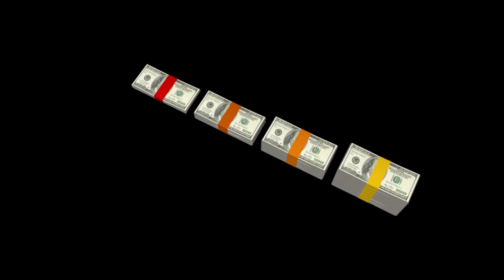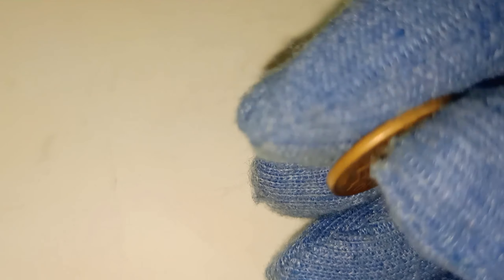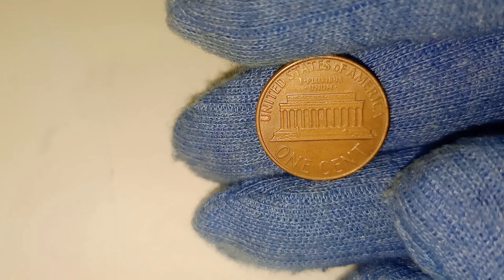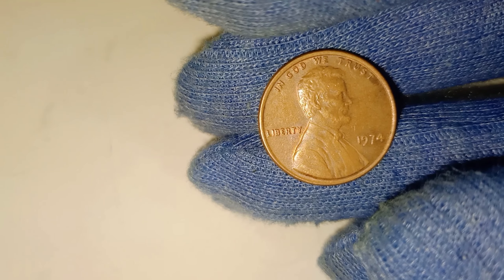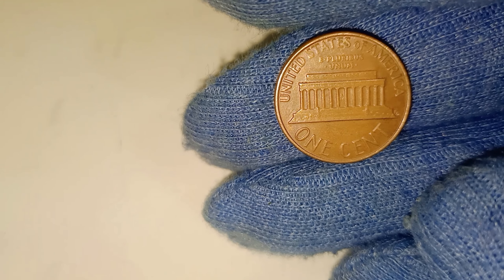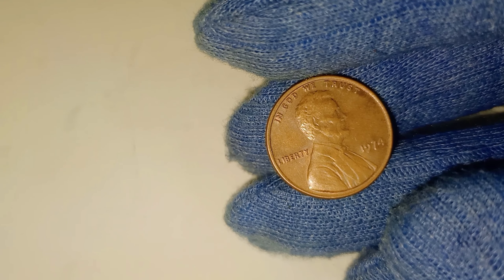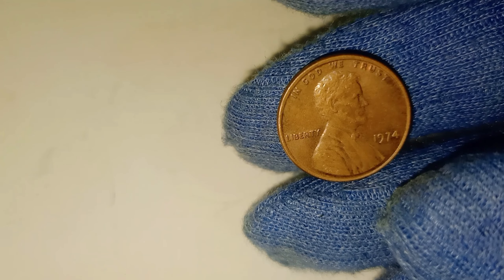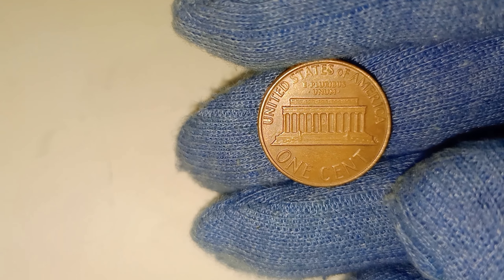Top 1 Most Expensive 1974 Lincoln Penny Worth a lot of Money!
Could your 1974 Lincoln penny be worth $8,000? In this video, we explore why certain 1974 pennies are fetching thousands on platforms like eBay. Learn what makes these coins valuable, from mint condition to rare minting errors, and see if you have a hidden treasure in your collection!